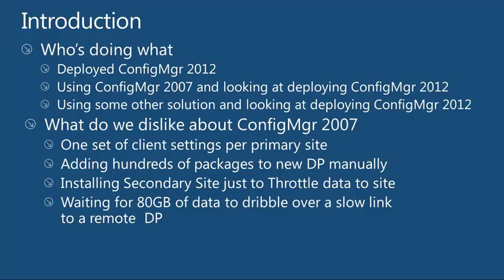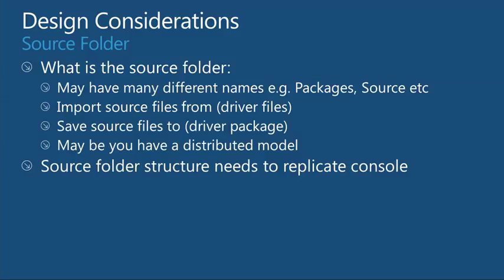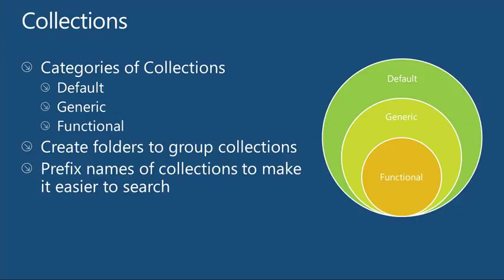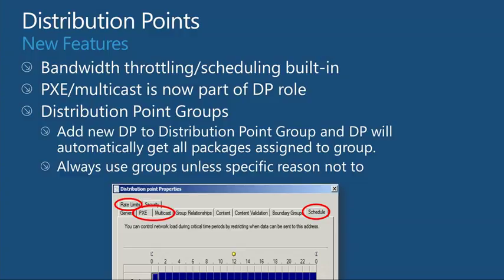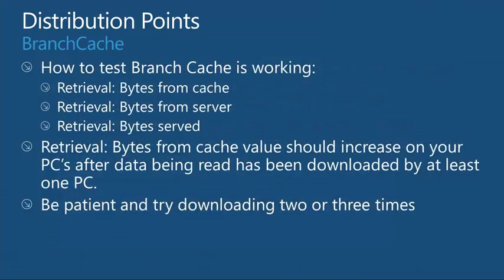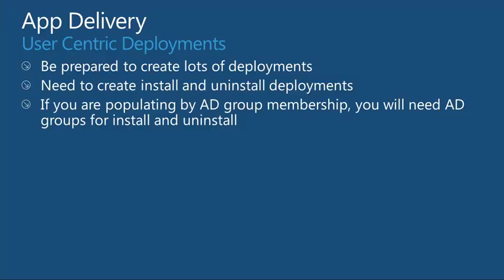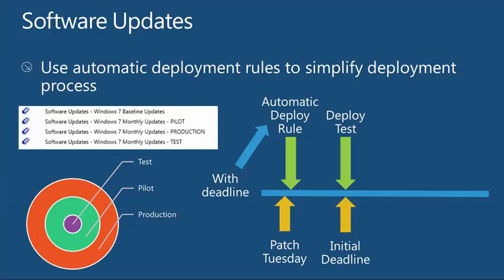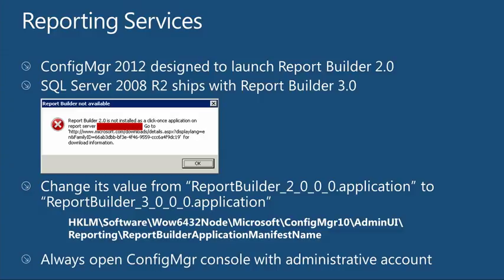TechEd New Zealand 2012 System Center Configuration Manager 2012 Lessons from the Field